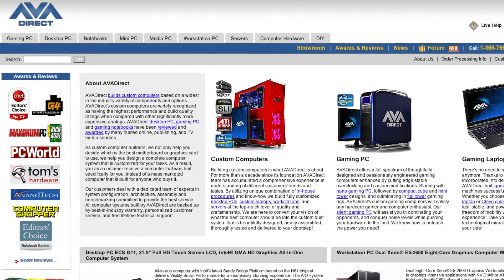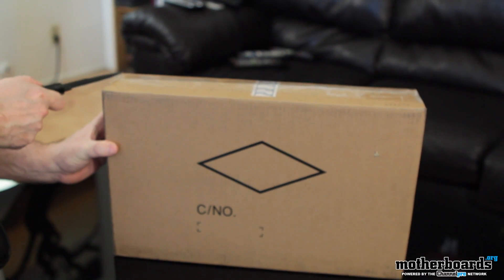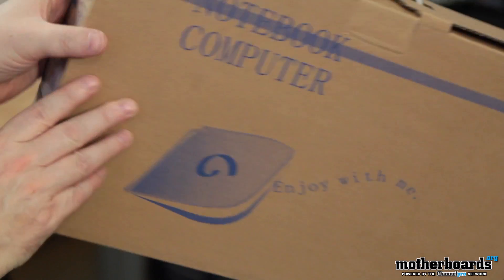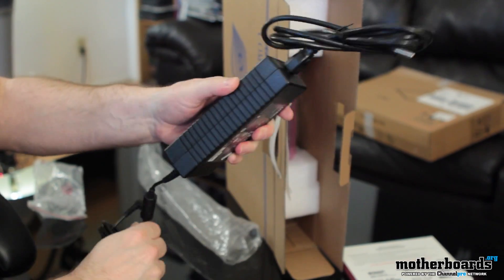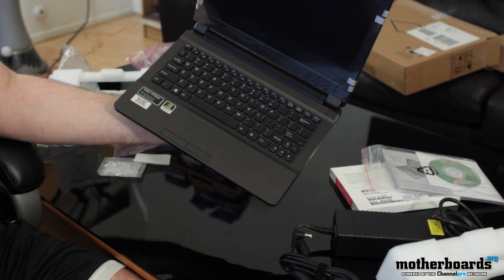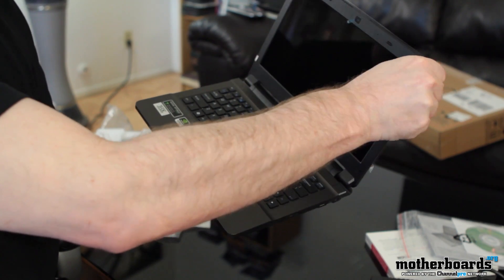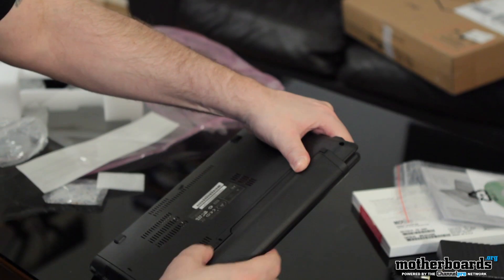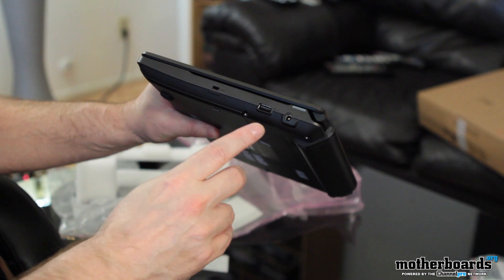AVADirect Ultraportable Quad-Core i7 Ivy Bridge 11.6" Gaming Laptop Unboxing (Clevo W110ER)